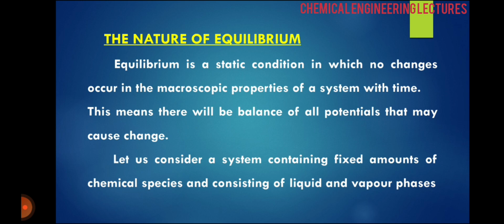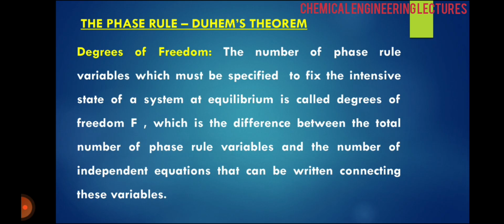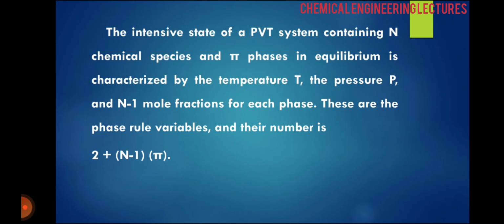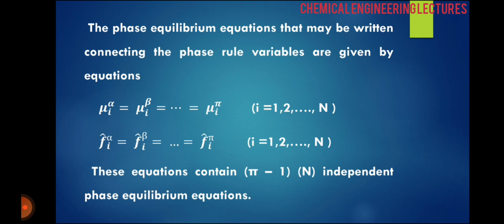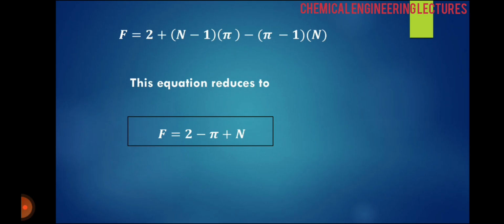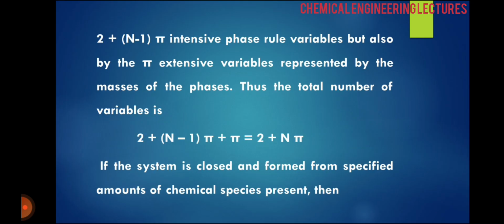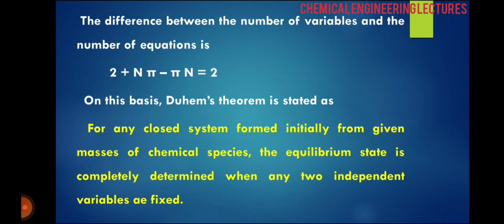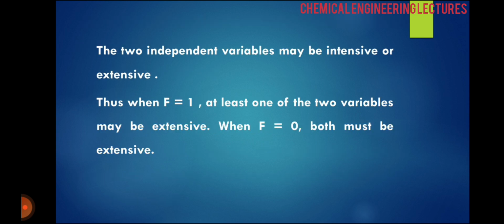VLE - PHASE RULE AND DUHEM'S THEOREM - LECTURE 50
Hi everyone, Welcome to Chemical  Engineering Lectures  Channel.
 This channel explains  about chemical engineering subjects.
 It helps students to understand the concepts of chemical engineering in an easy
  way.
 This Chemical Engineering Lectures Channel gives solution to GATE  Exam Questions.

Poornima